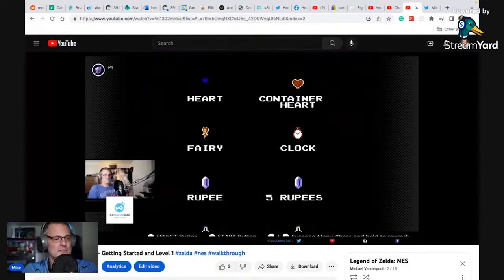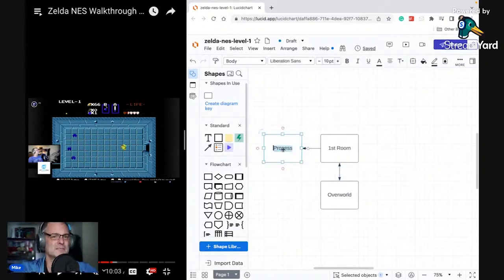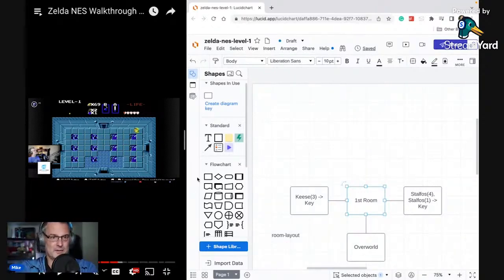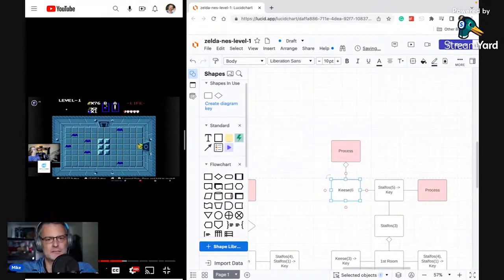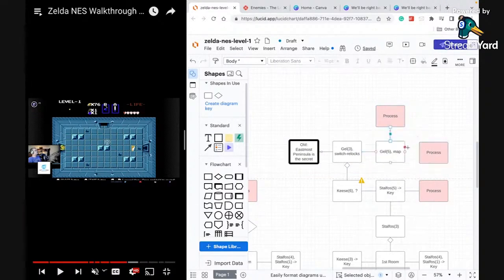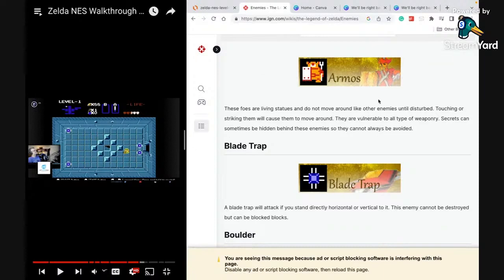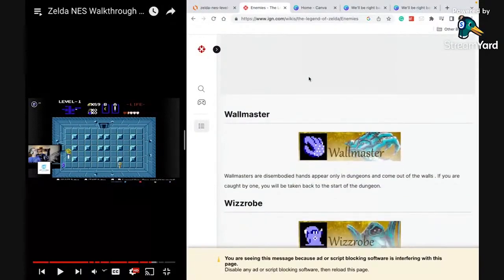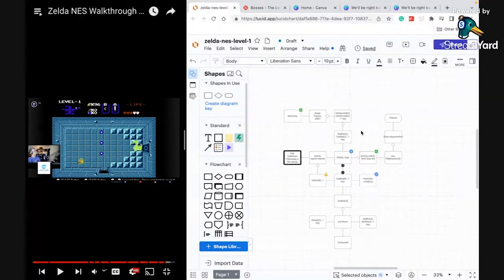NES Zelda Level 1 Map Layout and Design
Welcome to the first installment of our Game Design Series, where we take a deep dive into the intricacies of video game design! In this episode, we'll be mapping out Level 1 of the iconic NES game, The Legend of Zelda.

Join us as we explore the design principles behind this classic dungeon, analyzing its layout, enemy placements, puzzles, and secrets. By dissecting the level structure and examining the player experience, we'll gain valuable insights into the genius of game designer Shigeru Miyamoto and his team.

Throughout the video, we'll cover:

Level layout: We'll examine the overall structure of Level 1, including its interconnected rooms, branching paths, and key landmarks.

Enemy placement: Discover how enemy encounters are strategically placed to challenge players and enhance gameplay progression.

Puzzle design: Uncover the clever puzzles and obstacles that players must overcome to navigate through the dungeon.

Secrets and rewards: Explore hidden rooms, treasure chests, and other rewards that incentivize exploration and add depth to the gameplay experience.

Design philosophy: Gain a deeper understanding of the design philosophy behind The Legend of Zelda and how it revolutionized the action-adventure genre.

Whether you're a seasoned game designer, an aspiring developer, or simply a fan of The Legend of Zelda, this video offers valuable insights into the art of game design. Join us as we embark on this fascinating journey through Level 1 of Zelda NES. Let's dive in and explore the magic of game design together!